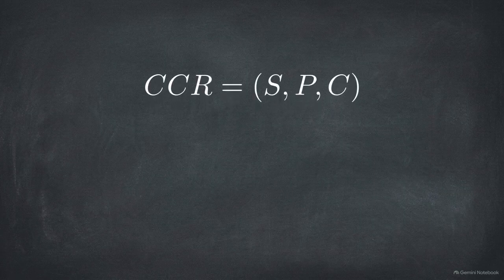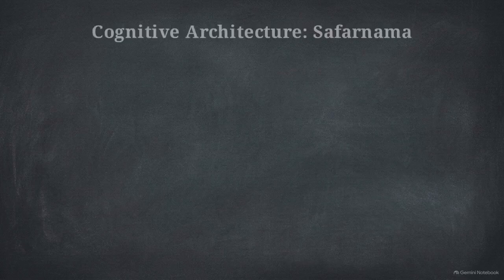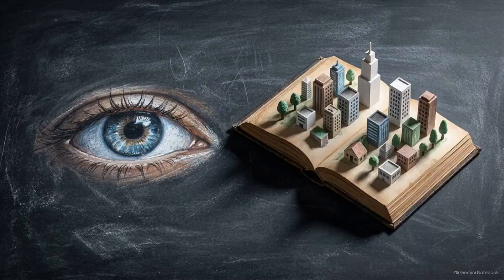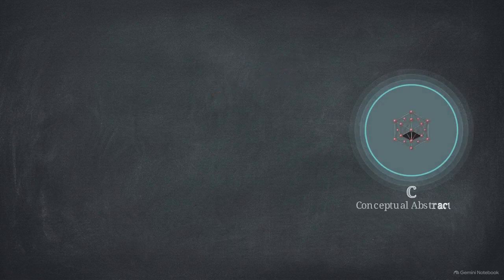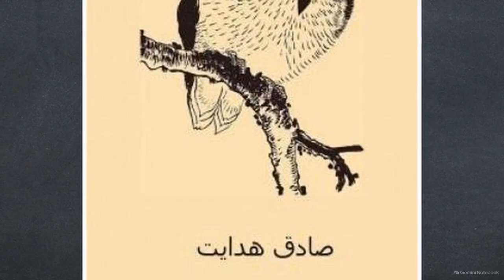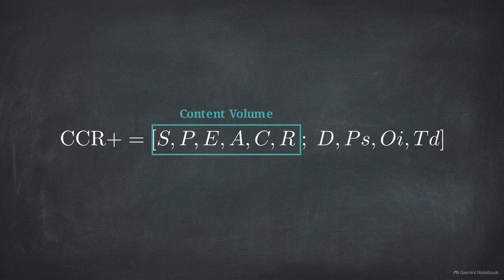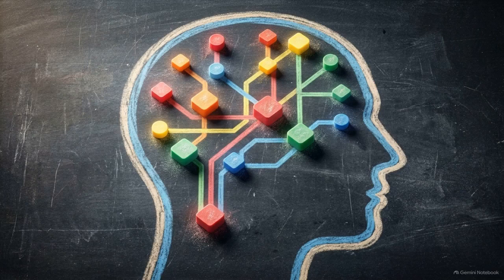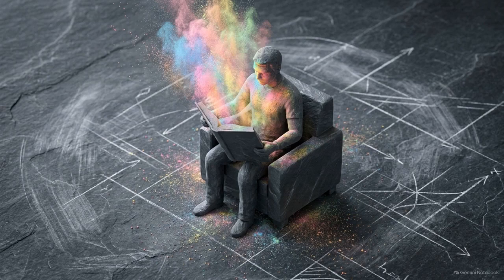From Observation to Inner Worlds: The Cognitive Content Ratio Framework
The provided text introduces the Cognitive Content Ratio (CCR), a new analytical framework designed to categorize literature based on how texts organize sensory, perceptual, and conceptual information. By examining diverse authors—from the documentary-focused Naser Khosrow to the spiritually transformative Attar and the surrealist Sadegh Hedayat—the sources demonstrate that literary style reflects specific cognitive processing pathways. While some works prioritize an external mapping of the world, others emphasize the internal evolution of the self or recursive loops of memory and emotion. This multidimensional model, expanded into CCR+, accounts for variables like perceptual stability and internal orientation to distinguish between logical reasoning and associative intuition. Ultimately, the framework treats literature as an externalized record of human thought, offering a method to quantify how different narratives construct meaningful continuity from fragmented experiences.